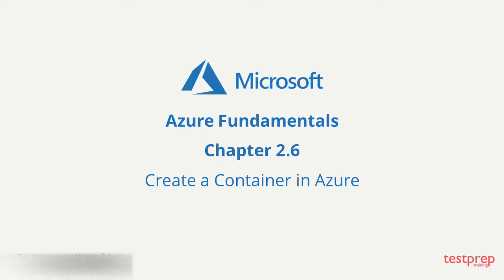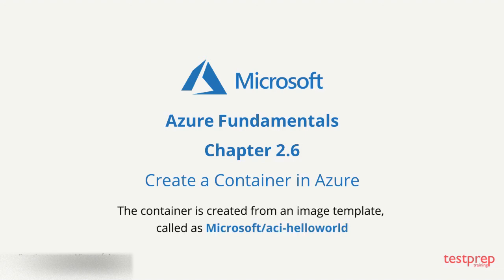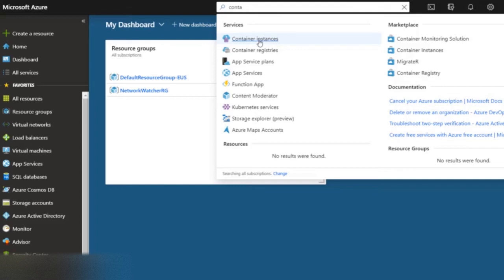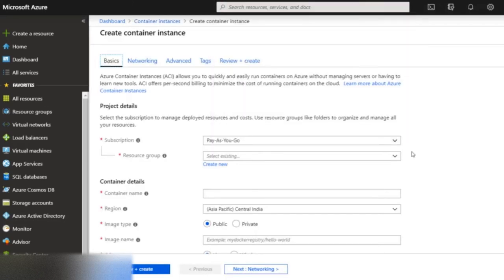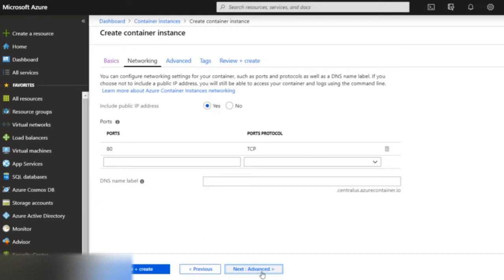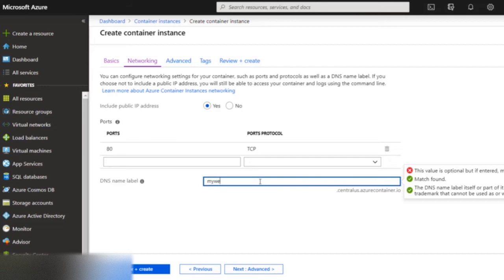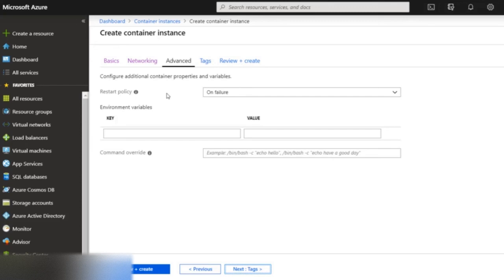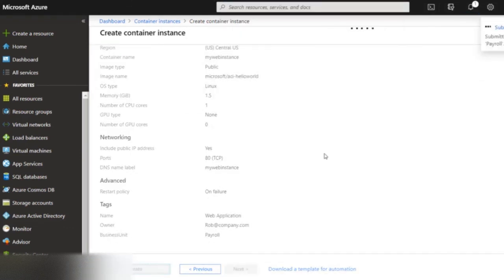Creating Containers in Azure | AZ-900 Exam Preparation | Azure Fundamentals